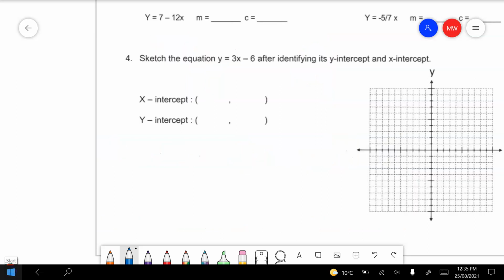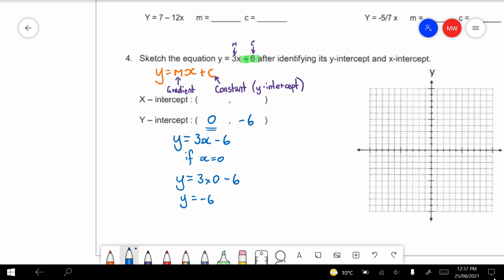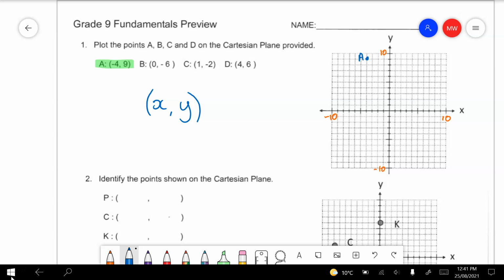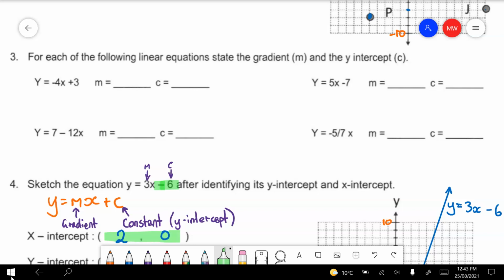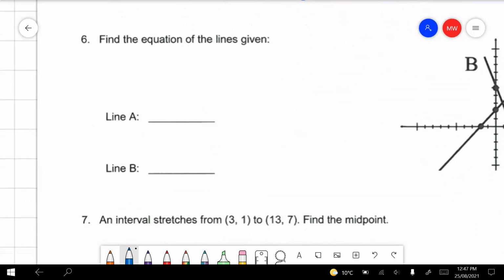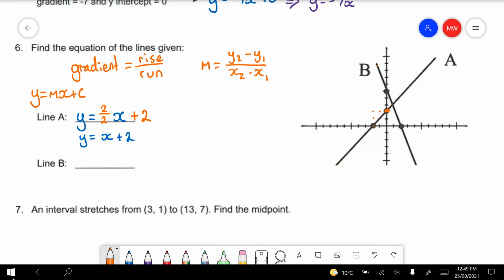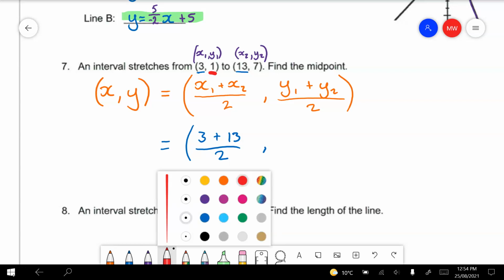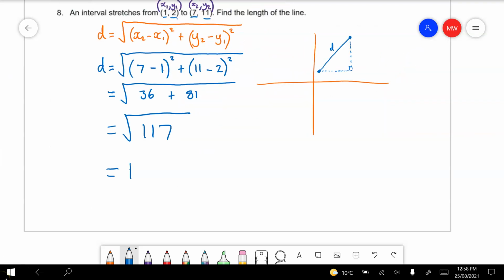Year 9 Linear Graphing Fundamentals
0:00 Introduction
0:16 Question 4 - Introduction to Linear Graphing and finding x & y intercepts
4:54 Question 1 - Plotting co-ordinates on a cartesian plane
6:29 Question 2 - Identifying co-ordinates on a cartesian plane
7:56 Question 3 - Identifying the gradient and constant from a linear equation
9:44 Question 5 - Writing linear equations when given the gradient and constant
11:26 Question 6 - Writing equations from plotted lines
15:07 Question 7 - Finding the midpoint (midpoint formula)
17:16 Question 8 - Finding the distance between 2 points (distance formula)